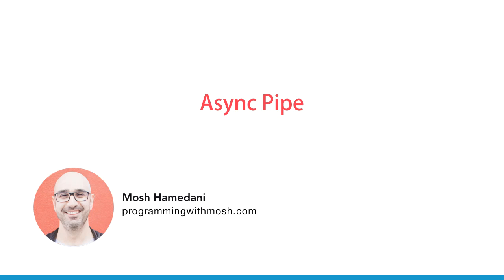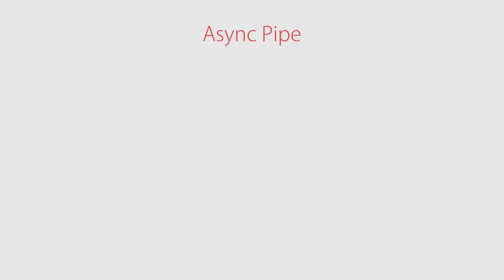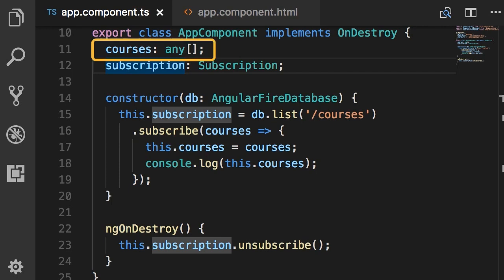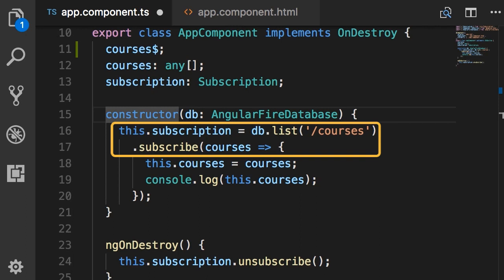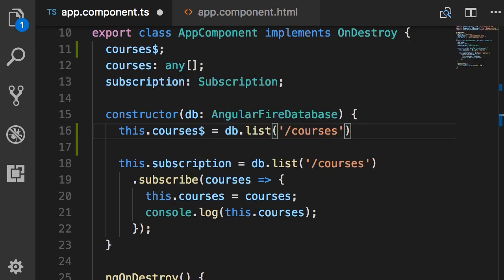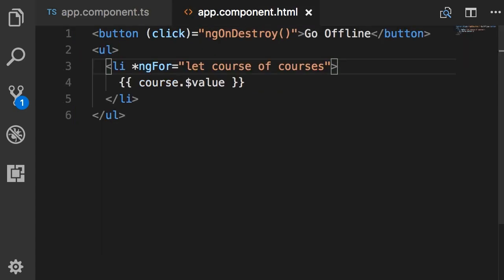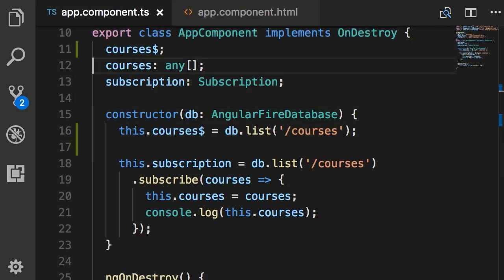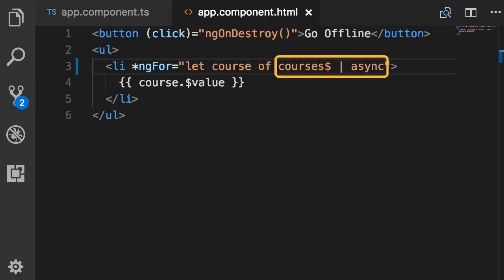Angular | Beginner to Pro #192 - Async Pipe [By Mosh Hamedani]